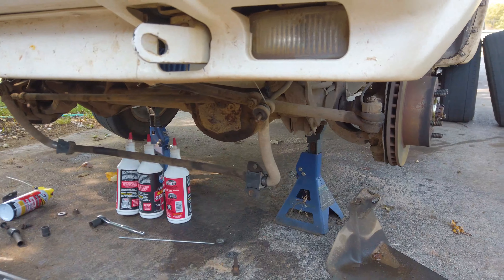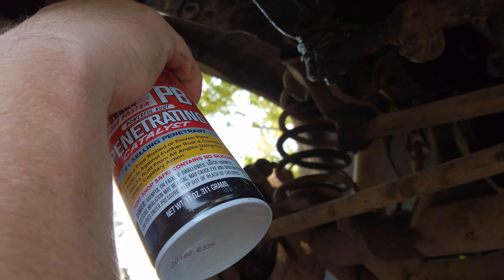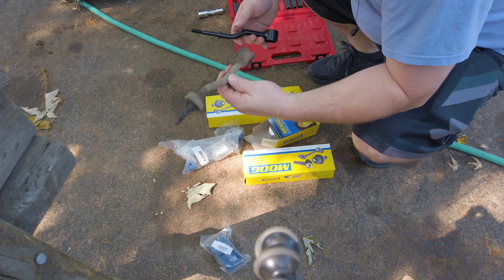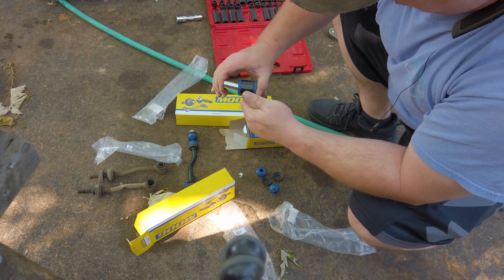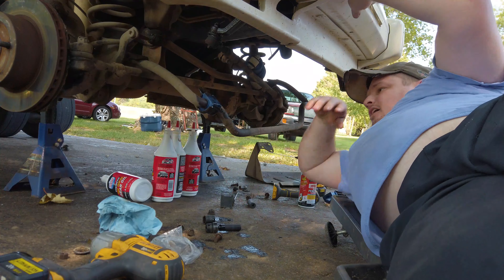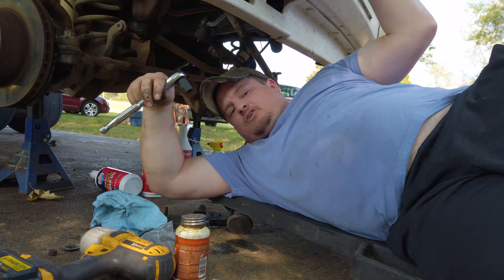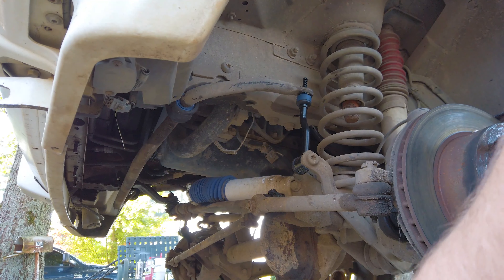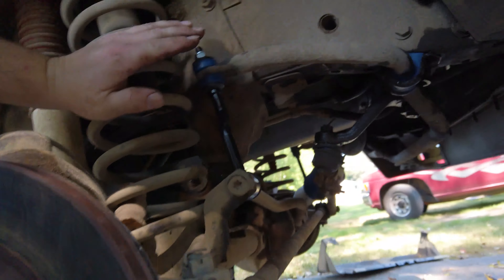97 Jeep Cherokee Sway Bar Bushing Replacement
This is how I replace the bushing's and pins on my sway bar. This is a factory RHD Cherokee, from Japan. The sway bar can be 3 different sizes, so I recommend measuring it prior to ordering your bushing's. This is a pretty straight forward job and should probably take around 1.5 hours even if you're not a good mechanic. I recommend using some form of anti corrosive on the bolts going back into the frame rails as they can become difficult to service if you break the weld retaining them.